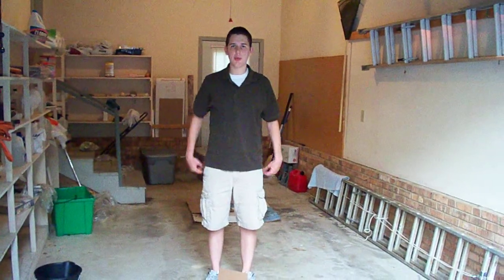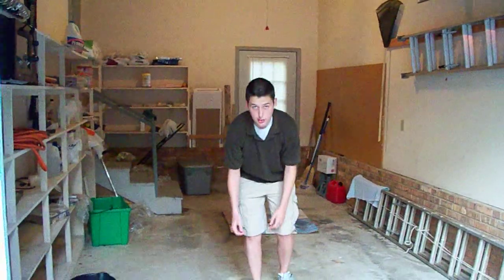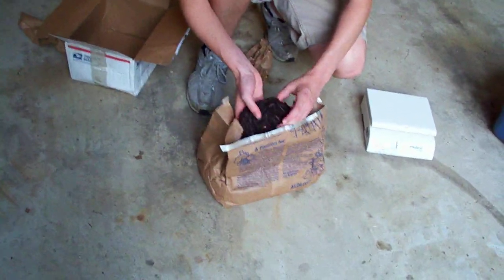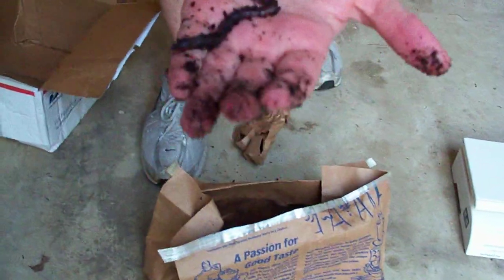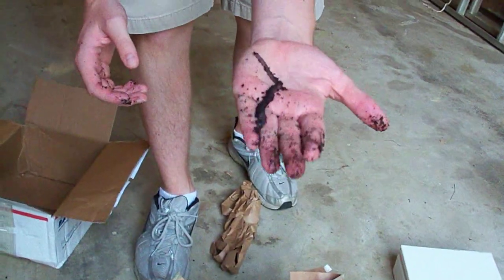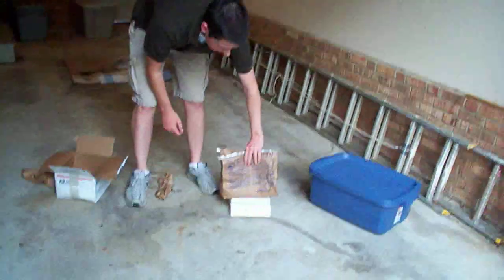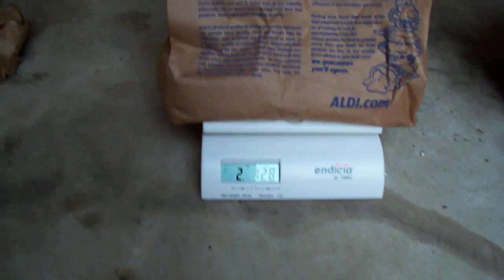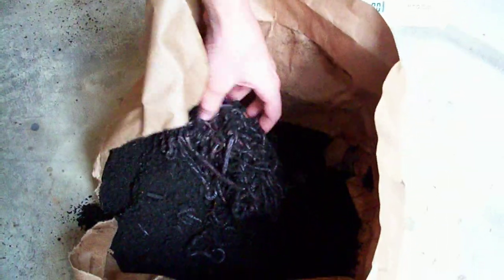African Nightcrawlers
Information about the African Nightcrawler (Eudrilus Eugeniae).